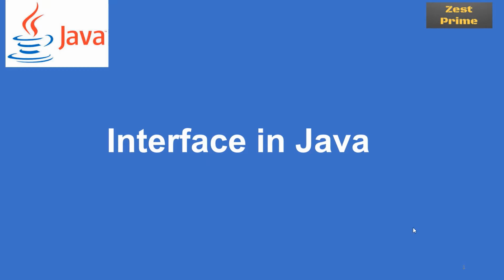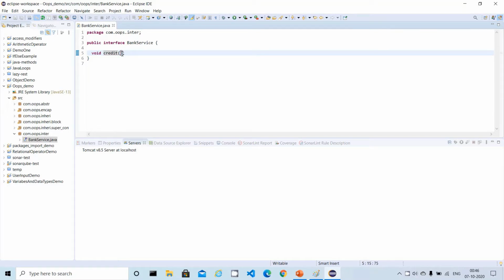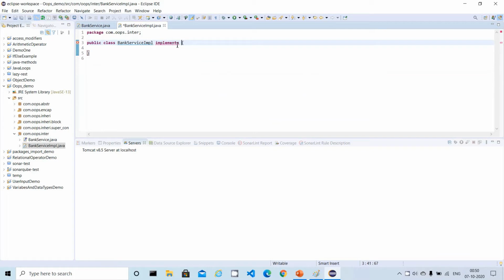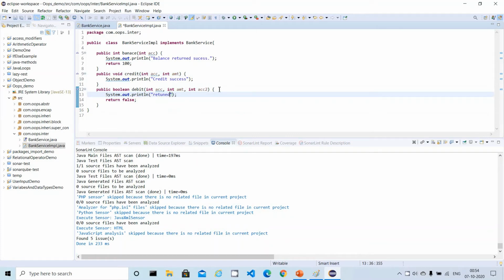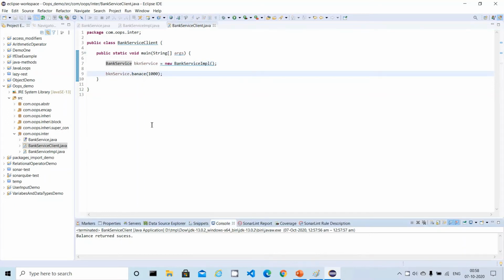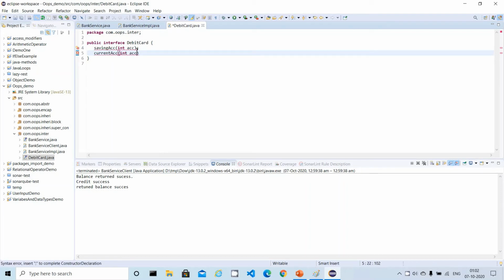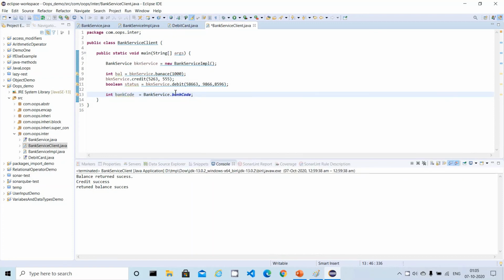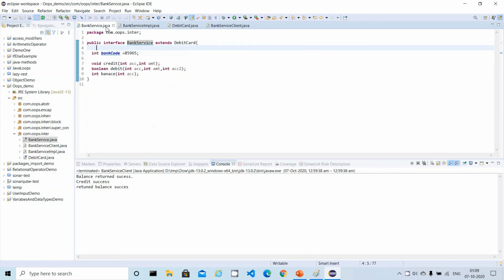31.Java Tutorial:Interface in Java with Example | Multiple Inheritance in Java| Zest Prime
As part of this video we are going to understand
Definition of Interface
Example of Interface
Multi inheritance in java using Interface
Multiple inheritance is not allowed in java and a class can only extend one parent
class. Interfaces provide a form of multiple inheritance. Interfaces are not classes,

however an interface can extend more than one parent interface.

Interfaces provide a form of multiple inheritance. A class can extend only one other class.

Interfaces are limited to public methods and constants with no implementation.